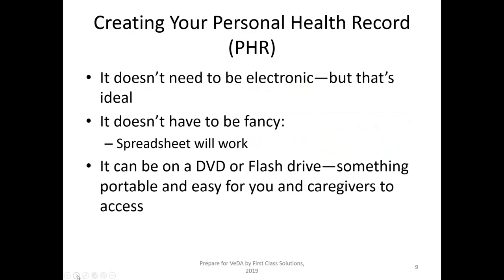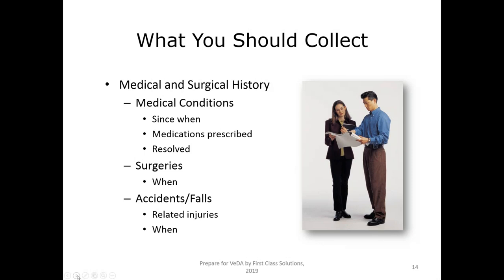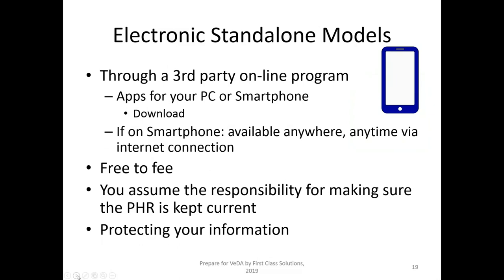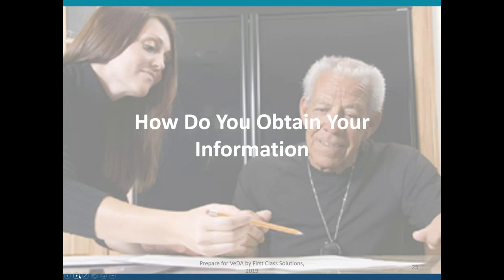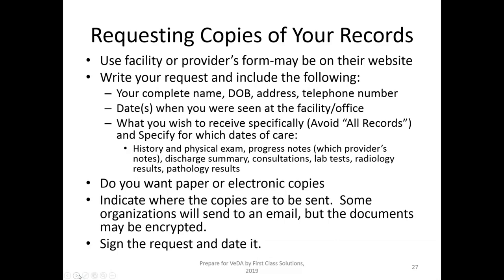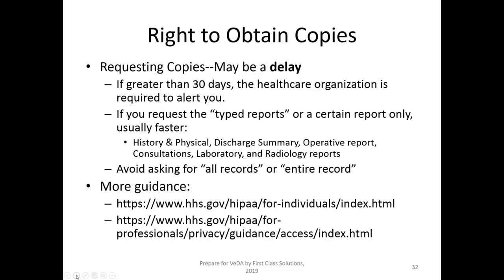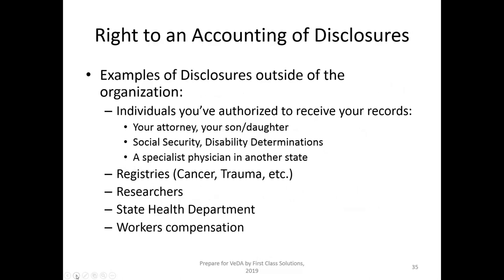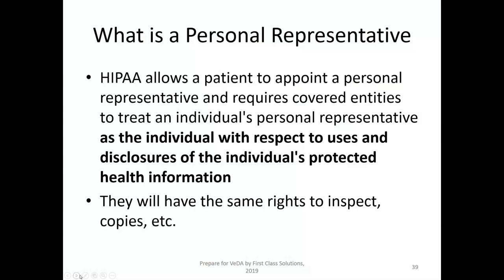Managing Your Health Information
This webinar empowers you to collect and organize your health information to better manage your healthcare.

What you will learn:
• How to collect your health information
• What health information you should collect
• How to obtain your health information
• Your rights under HIPAA
• Designating a Personal Representative
• Utilizing health information technology and e-care
• Tracking Expenses